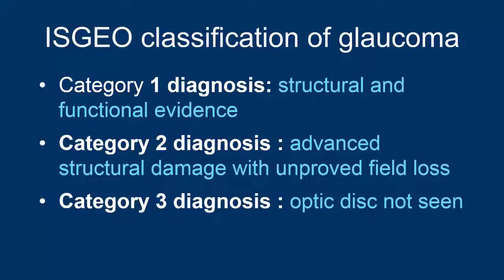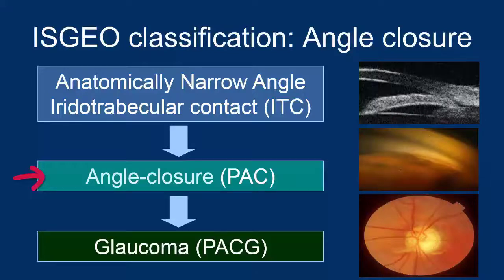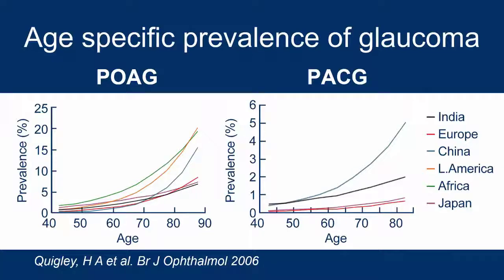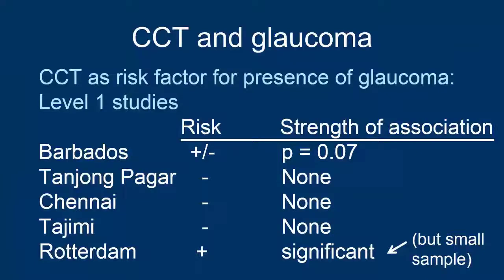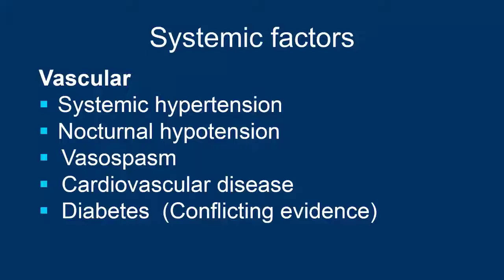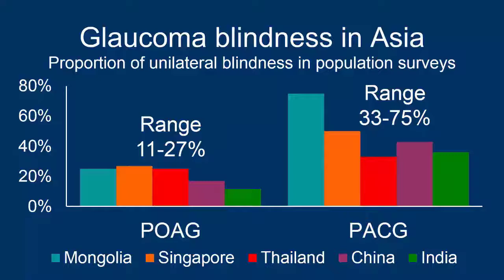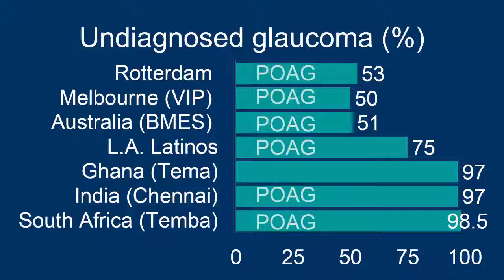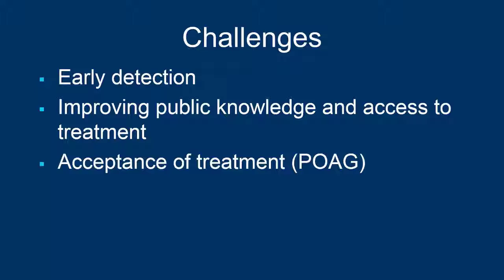4 2 Epidemiology of the glaucomas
Glaucoma was defined by this group as an optic neuropathy, characterised by specific structural findings in the optic disc and particular functional deficits in automated visual field testing. They recommended that intraocular pressure should be regarded as a continuous variable in risk factor or clinical studies.